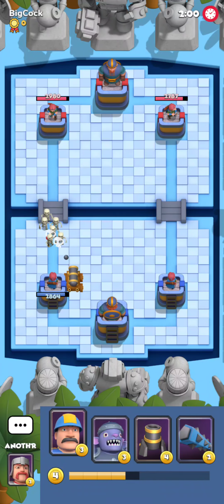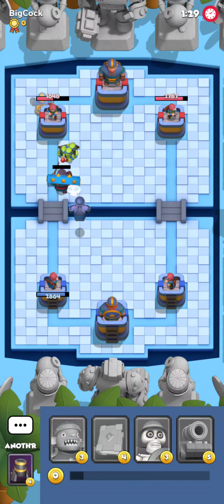Rating Advanced Mortar Digger Deck - Boom Arena Gameplay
Very solid, has nice counterplay potential. Only weakness is slow cycle for the sake of being safe. 9/10

Timestamps:
0:00 Intro
0:39 Dark Knight Super Ape Cemetery
3:43 Some Support Cards + Freeze
6:44 Viking BS
10:56 Outro